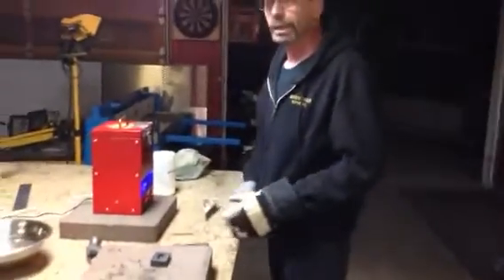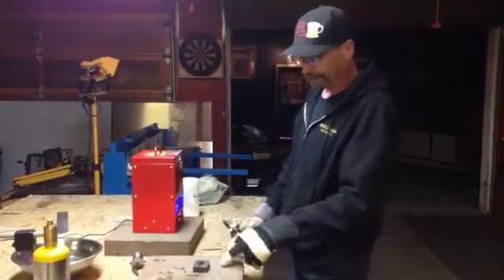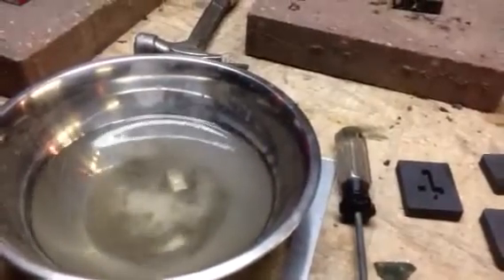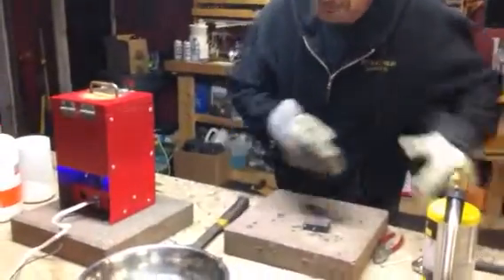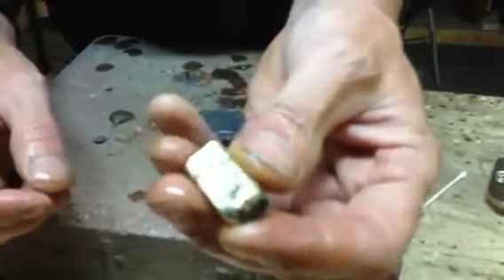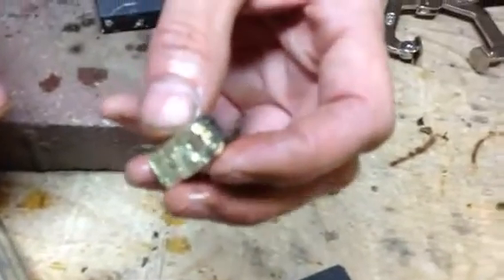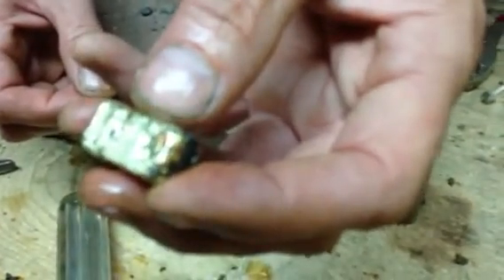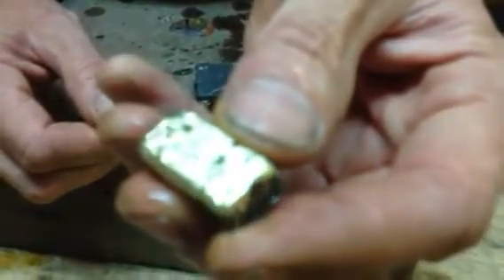Gold prospecting North sask river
Smelting gold in my garage